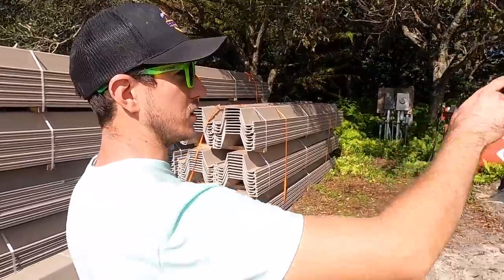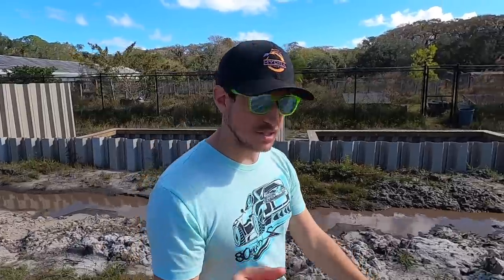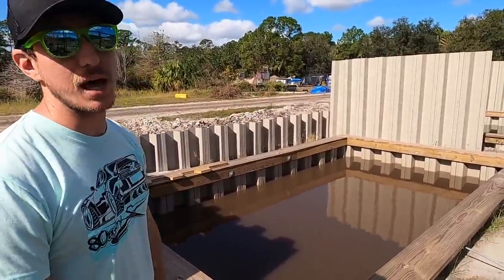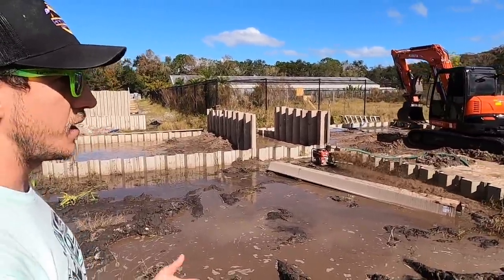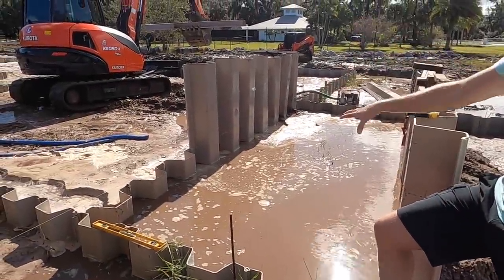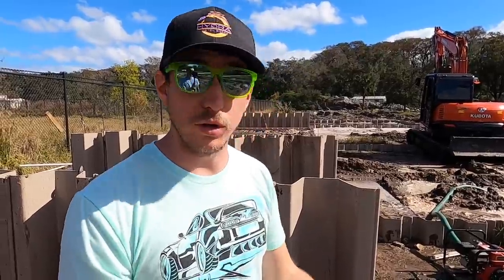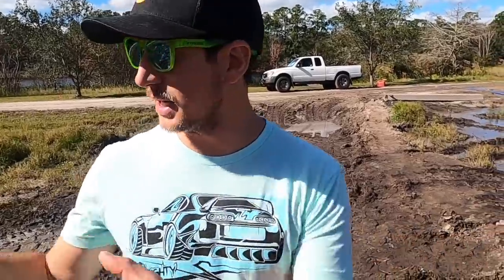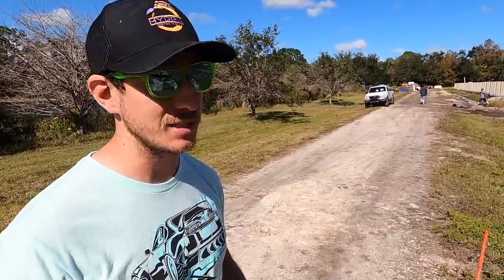What's New At The Sanctuary?!?!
In todays episode we show you the progress made so far of constructing the sanctuary.